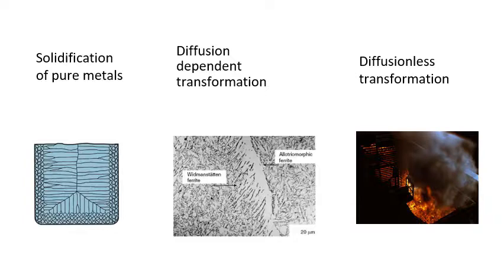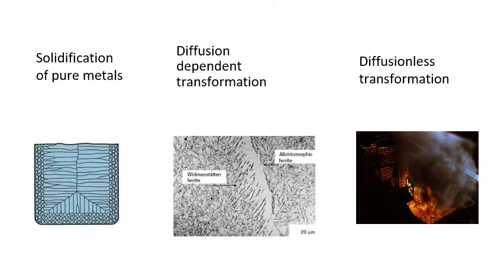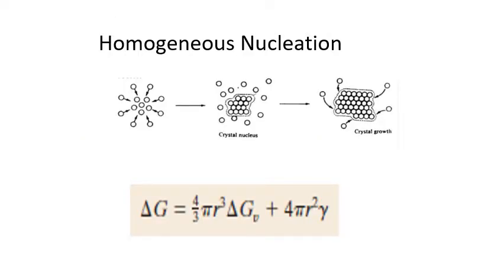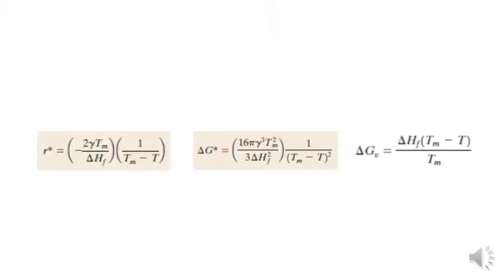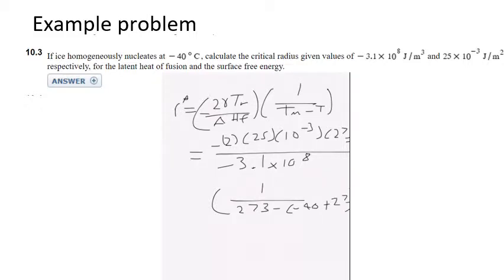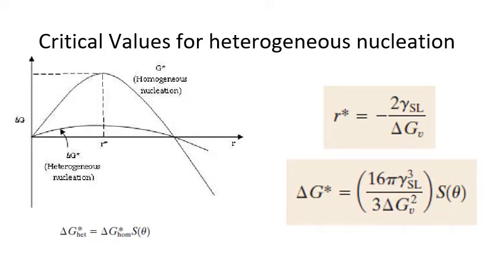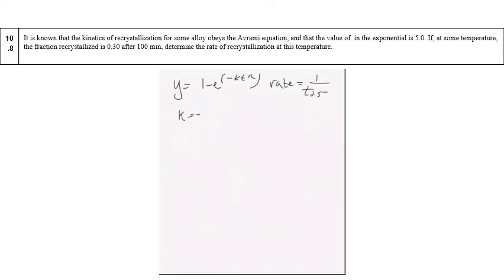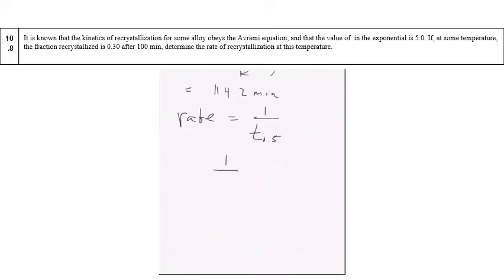mats 321: phase transformations